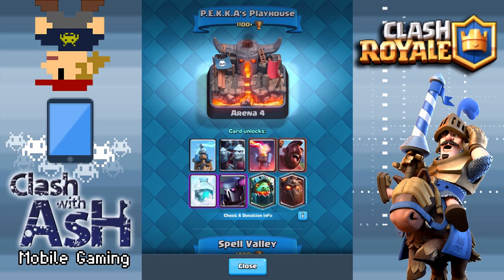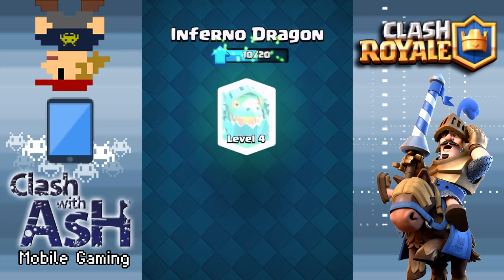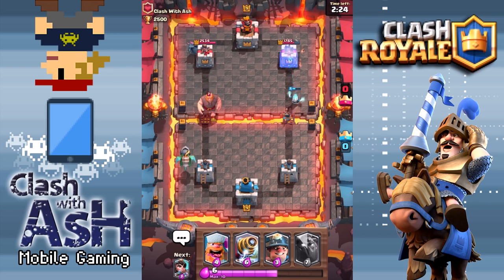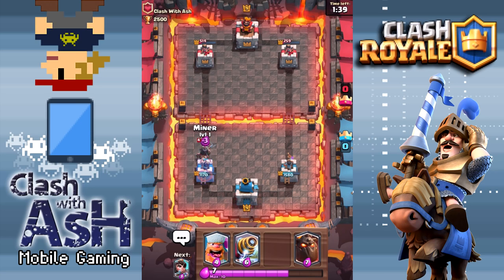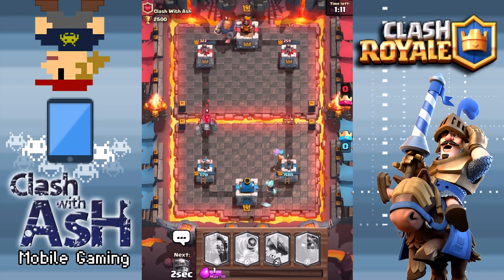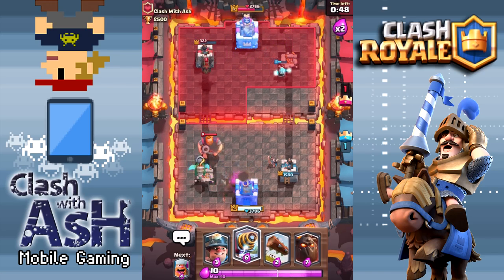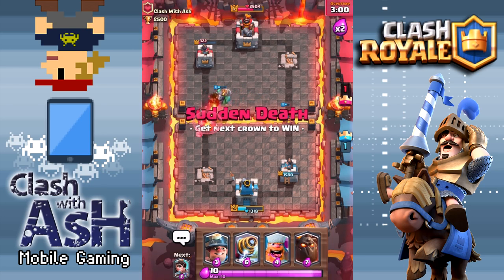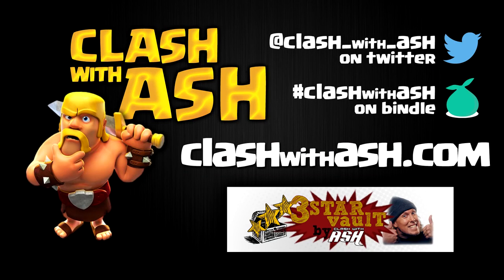Clash Royale INFERNO DRAGON vs ALL THE TANKS! [NEW CARD]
INFERNO DRAGON is here in Clash Royale! This card is INSANE! I don't know what else to say about the new Legendary Card except for that it is incredibly powerful for the LOW elixir cost of 4!

Today's Spotlight -

- Neetstreet
- Shane Killingsworth
- The Slim Fool
- LashShadow
- Dimi Tragakis
- DennisTheMennis
- RJIII
- Strife From Battle Elite
- Colton Hathaway

Social Media-